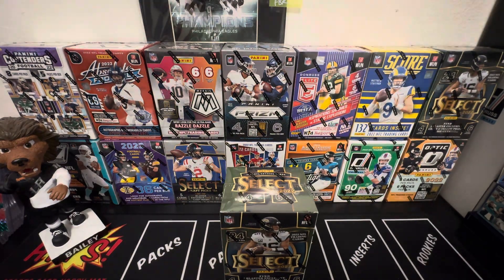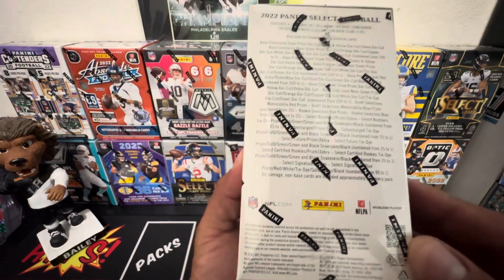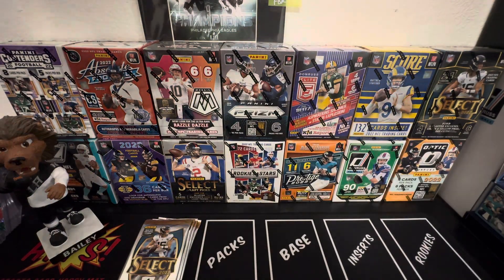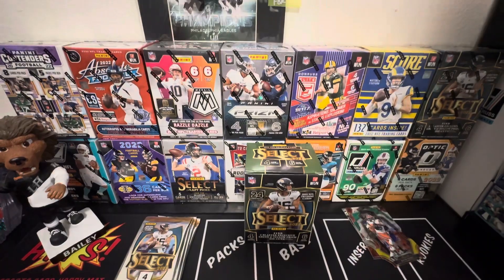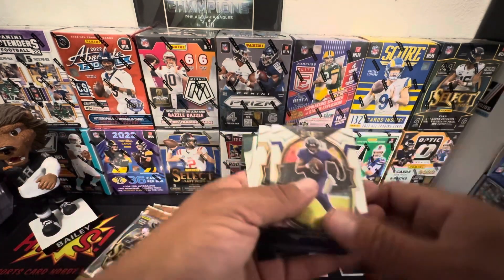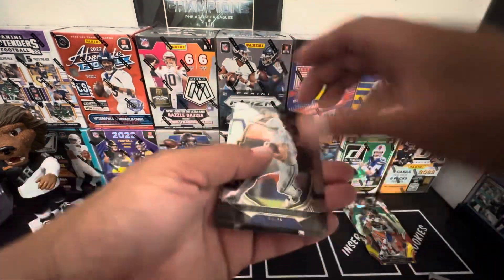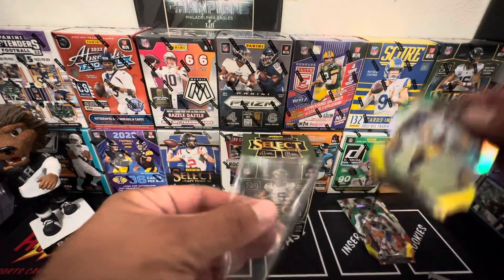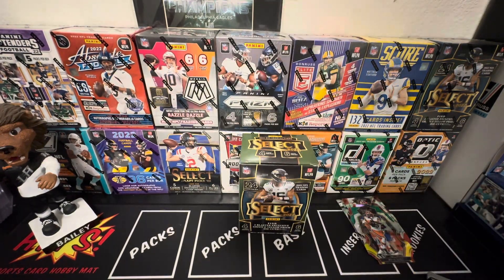Select FootBall 🏈 2022 Animal 🦓 🐘🦒Print Hunting‼️